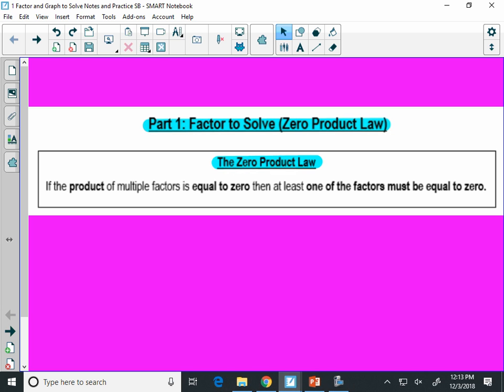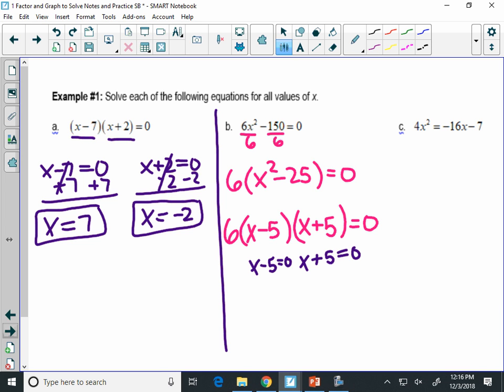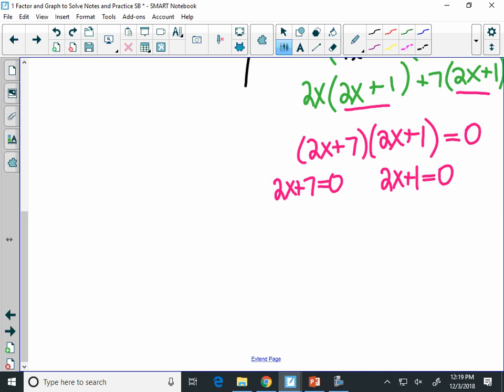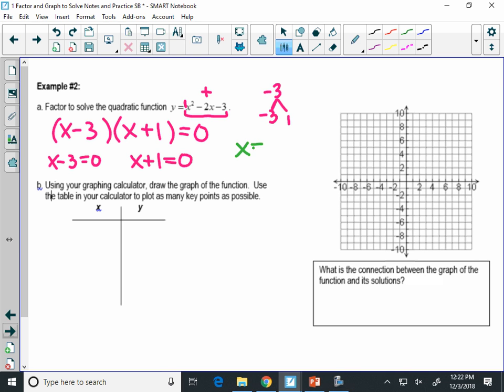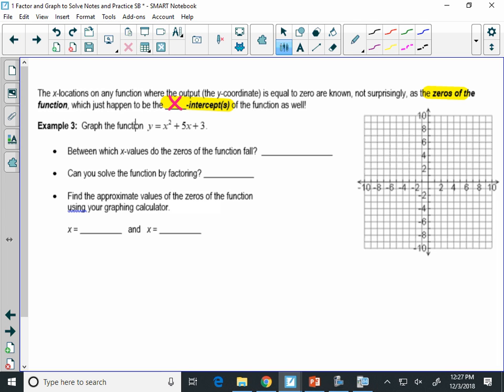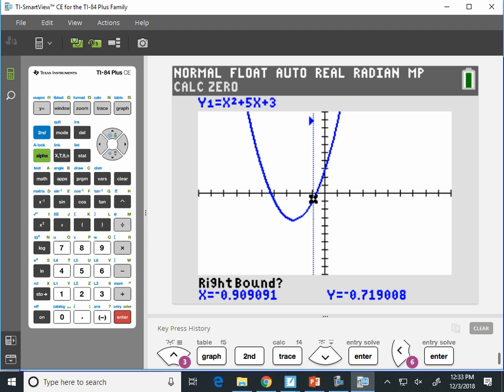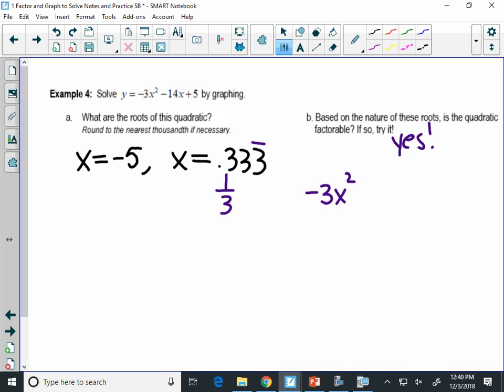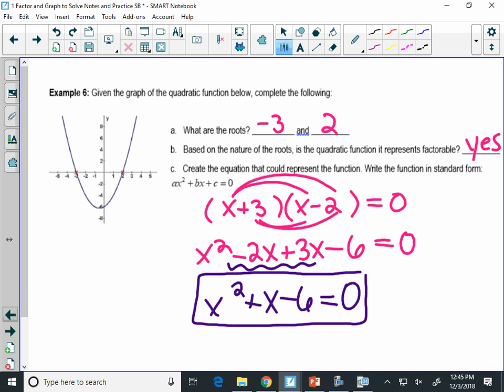HA2 Solve by Factoring and Graphing